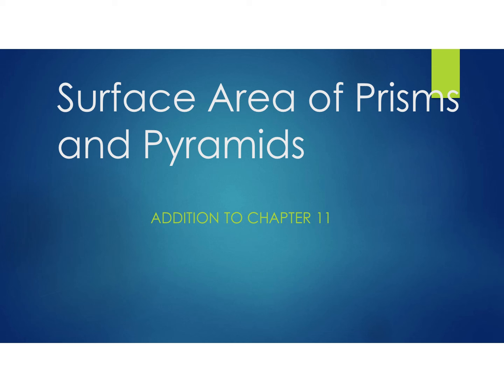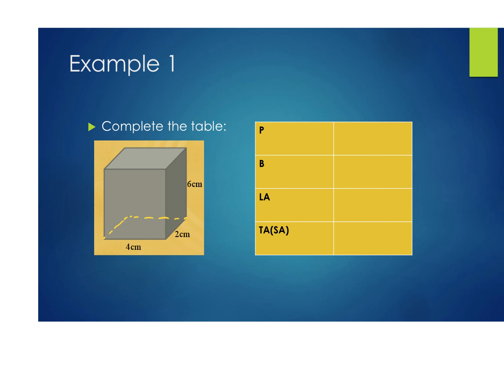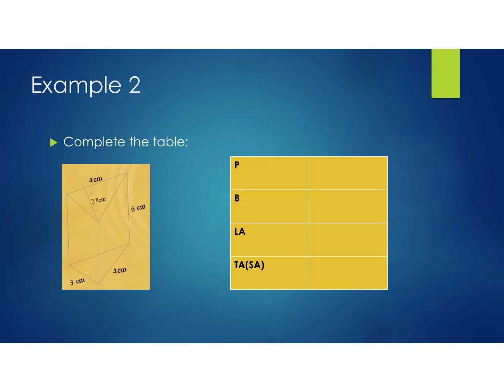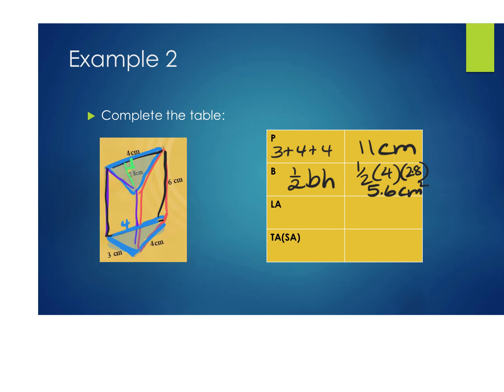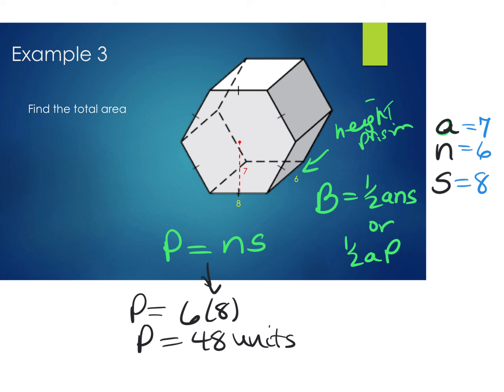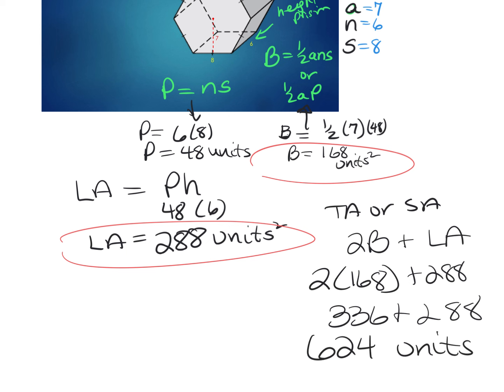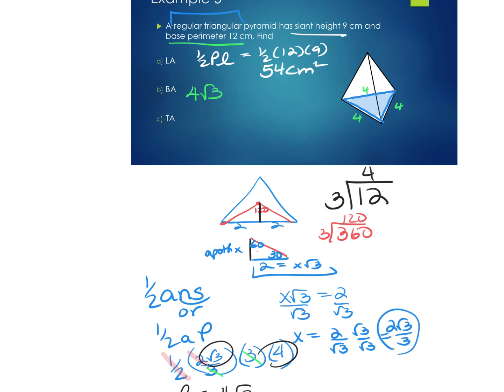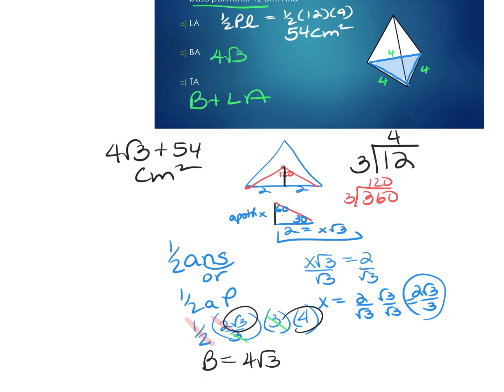4.22.24 Surface Area of Prisms & Pyramids